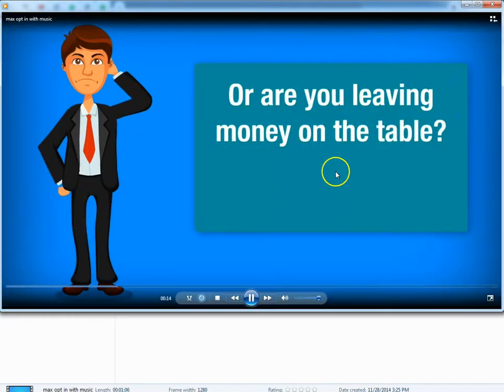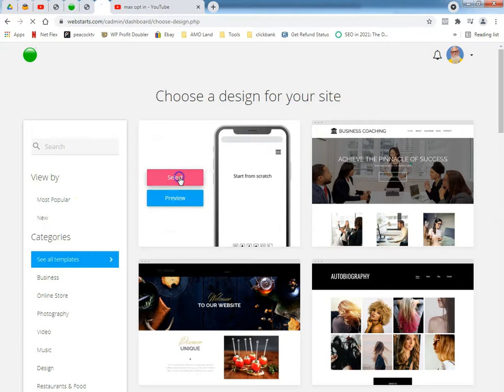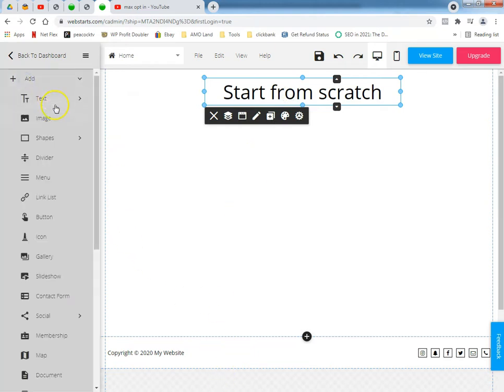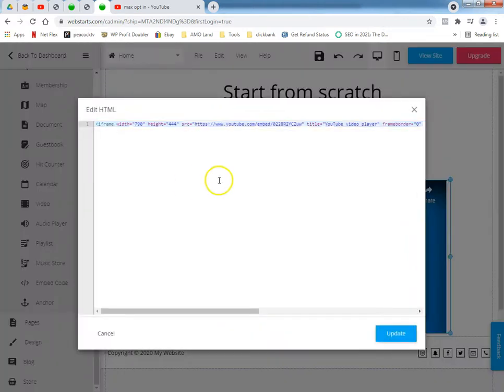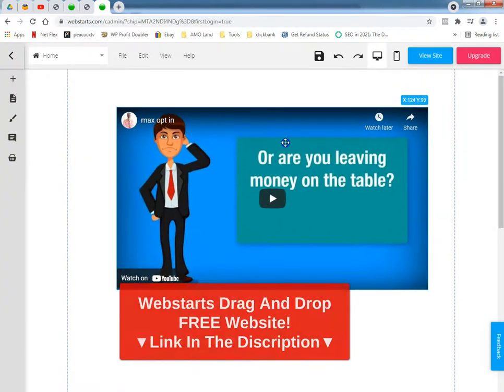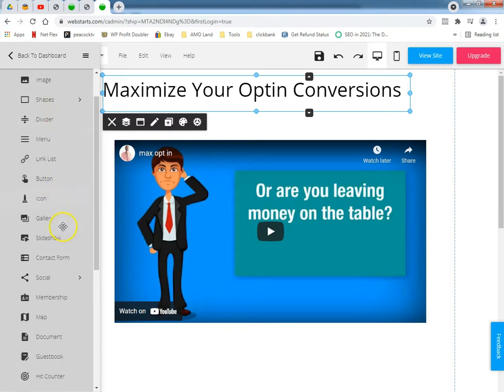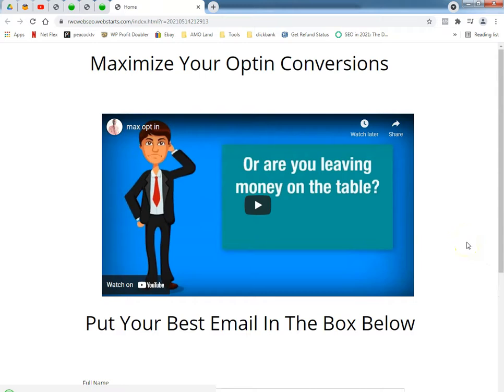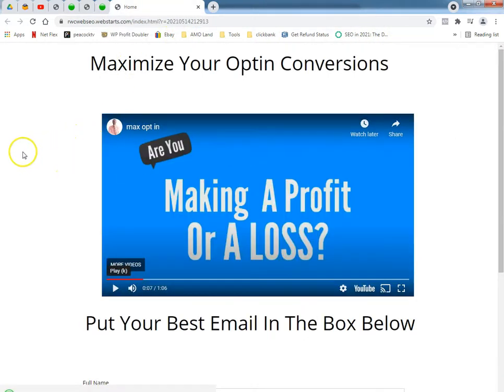How To Create A Lead Capture Page For FREE Private Label Rights (Part 1)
How To Create A Lead Capture Page For FREE Private Label Rights
It's The Ultimate Drag And Drop Plus It's FREE!

If you can't come up with your own product there is a great way to use Private Label Rights